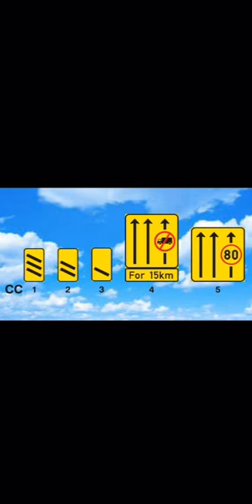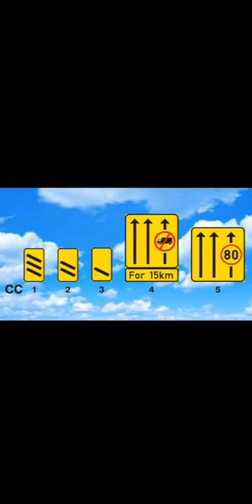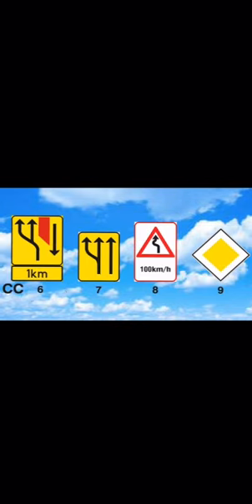K53 Learners An License part 3